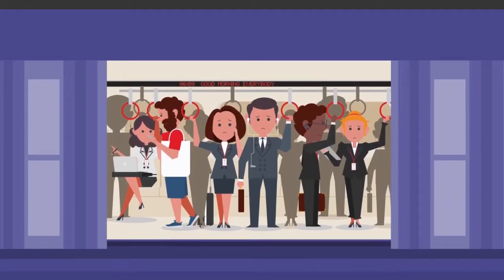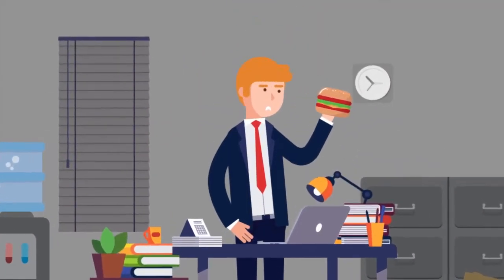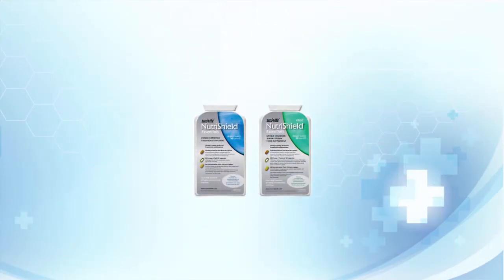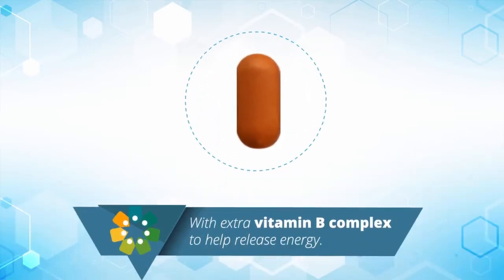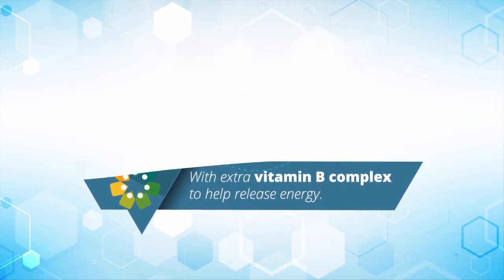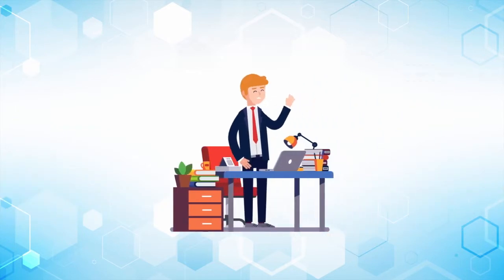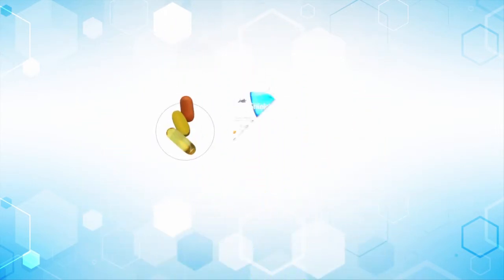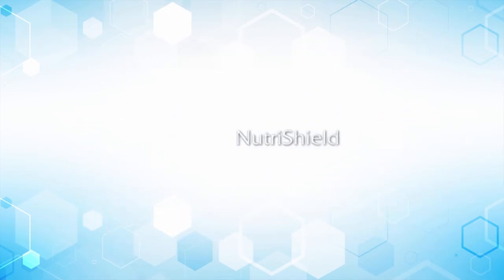Nutrishield Essentials – Better Health through Better Nutrition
Much more than just vitamins and minerals, the best supplement for women and men under 40 combines three different powerful health supplements in one – helping you take every day in your stride.